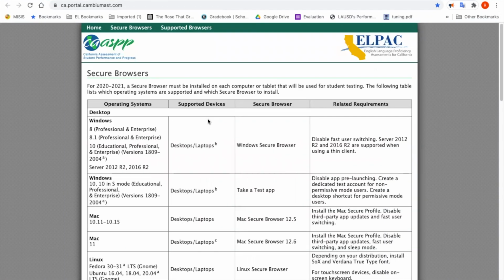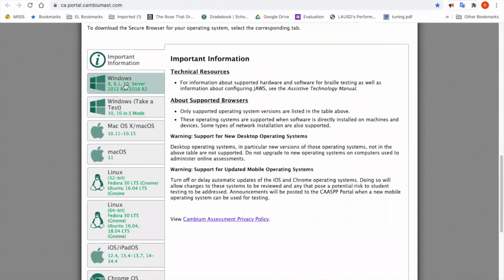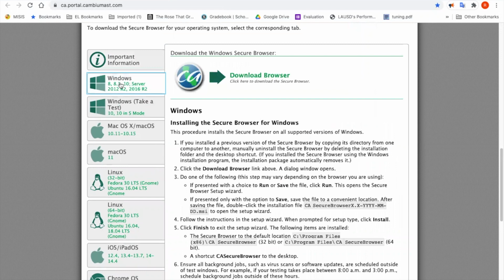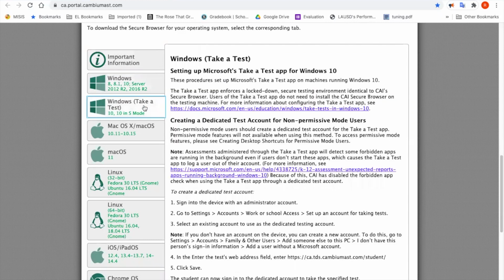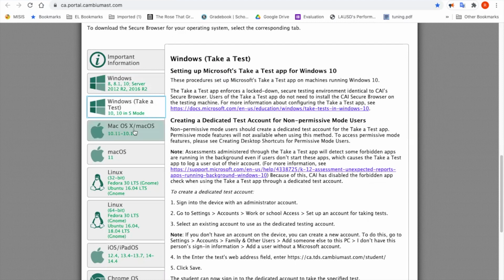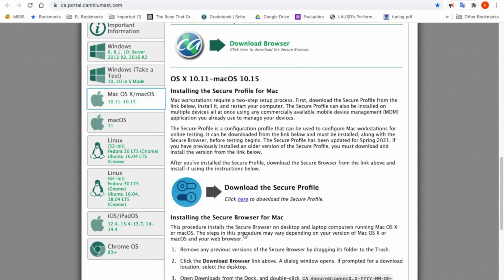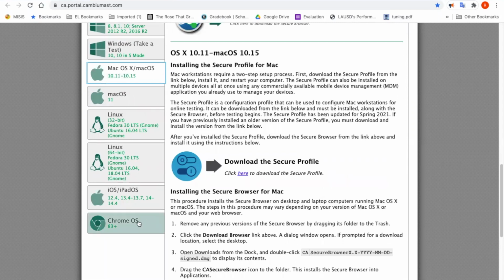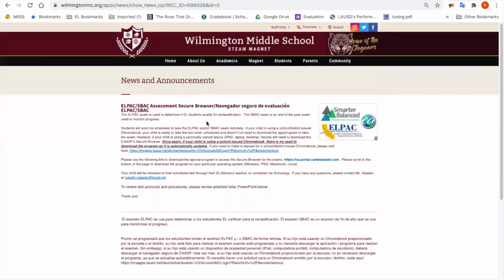CAASPP Test Secure App Video - How to Install